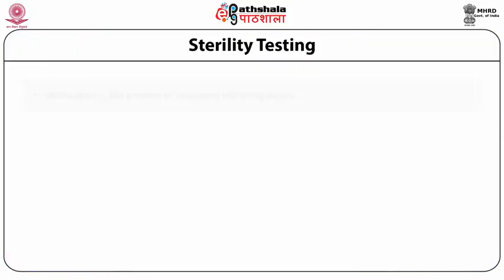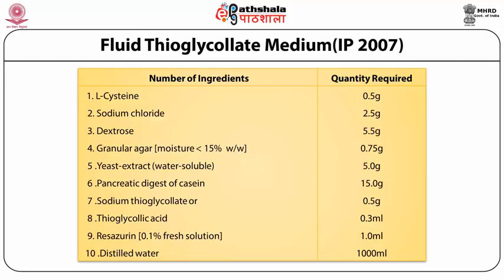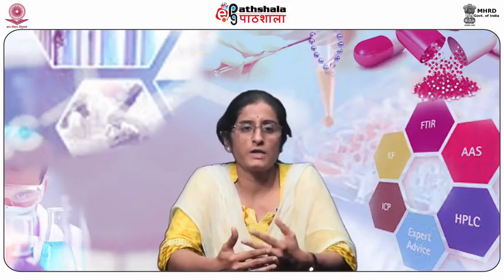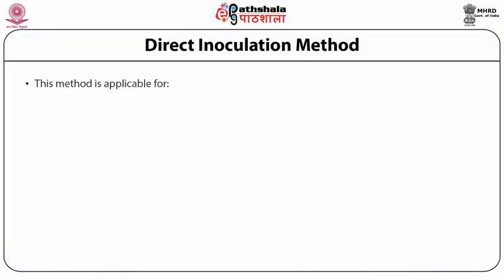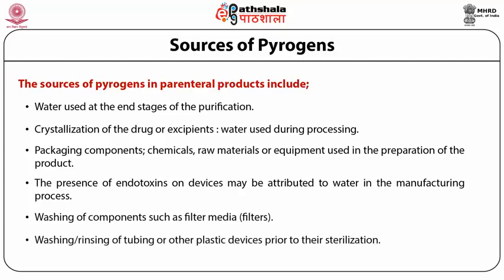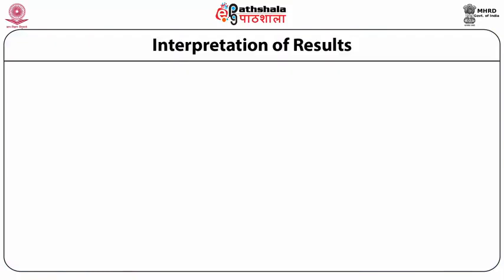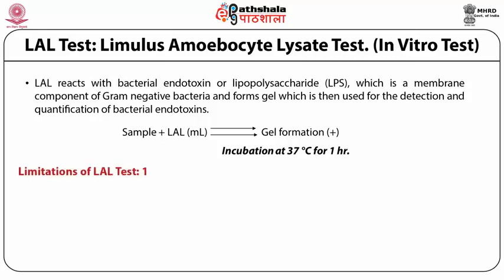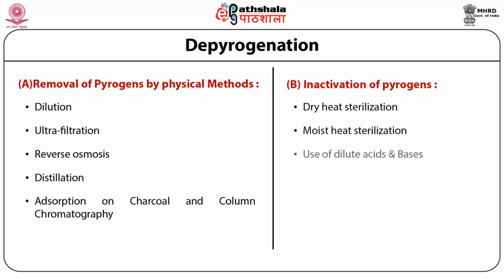Sterility testing and tests for pyrogens in injectable